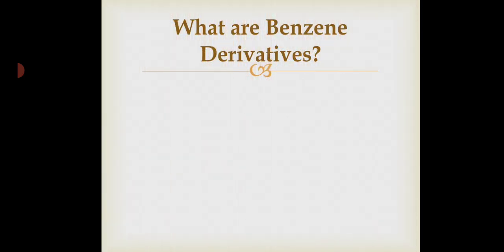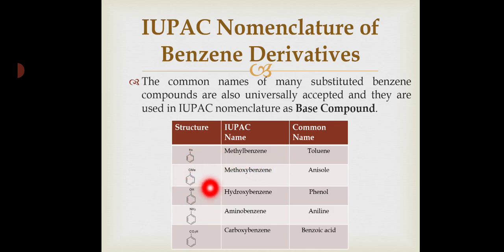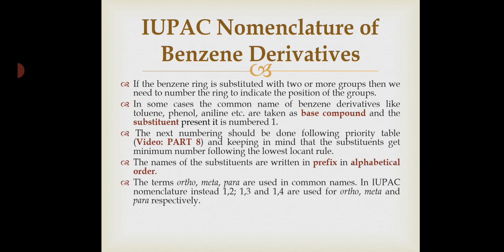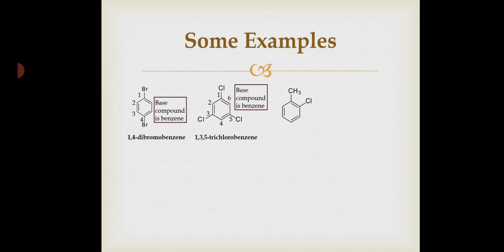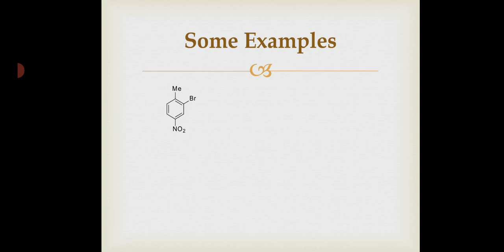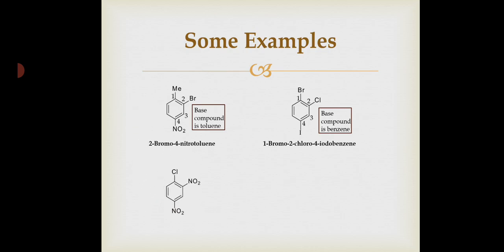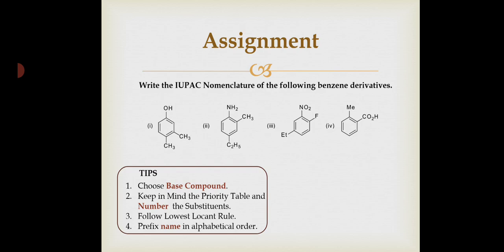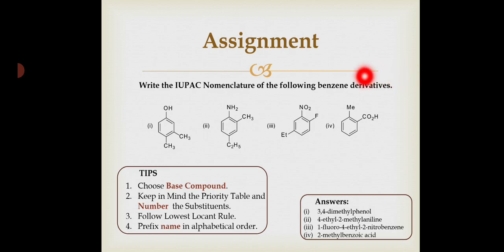PART 11- IUPAC Nomenclature of Benzene Derivatives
In the earlier videos the speaker has discussed the importance of IUPAC nomenclature of organic compounds and IUPAC nomenclature of simple straight chain alkanes, branched chain alkanes and cycloalkanes using examples. Though common names are easier to use but IUPAC nomenclature gives a unique and unambiguous structure to the name. While giving IUPAC name to the structure of an organic compound one has to follow certain guidelines lead down by International Union for Pure and Applied Chemistry. Therefore one IUPAC name identifies exactly one chemical.

In this video the rules for writing the IUPAC nomenclature of benzene derivatives containing one, two or more functional groups are discussed with examples. (Correction: In the assignment part the name of the third compound is 4-Ethyl-1-fluoro-2-nitrobenzene and NOT 1-fluoro-4-ethyl-2-nitrobenzene)

IUPAC Nomenclature
Functional Groups
Priority Table
Base Compound
Bezene Derivatives
Prefix Name
Benzoic acid